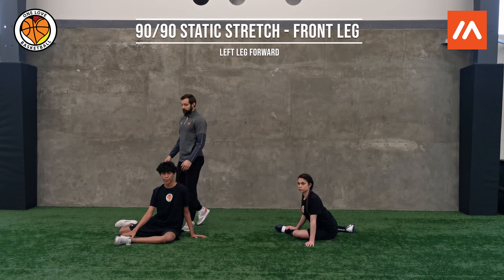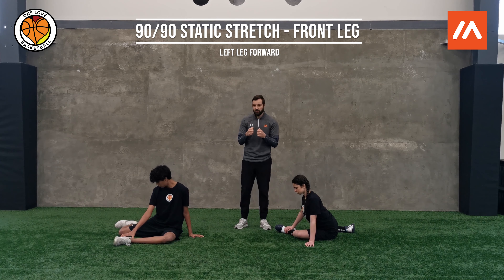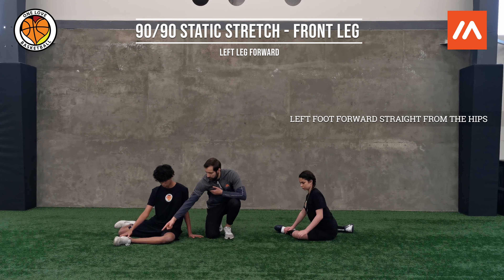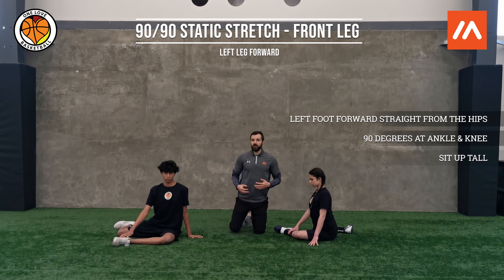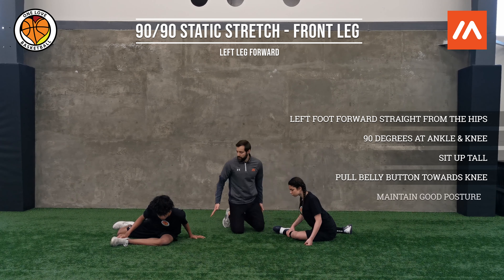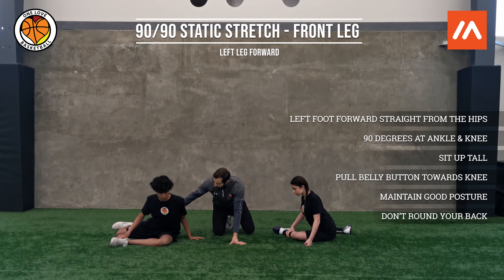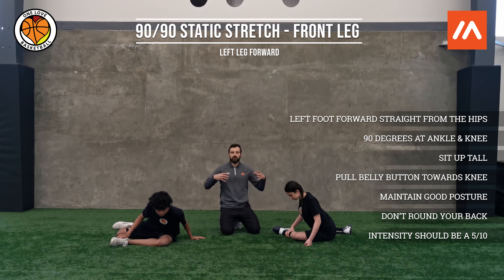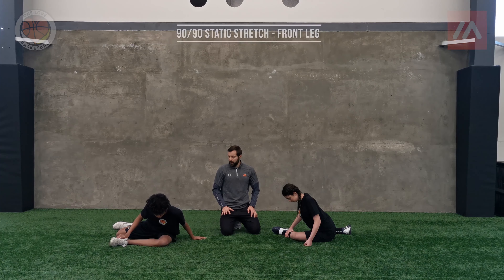90/90 Static Stretch Front Leg (Left Leg Forward)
@HomeWorkout with One Love Basketball and Ignite Athletics